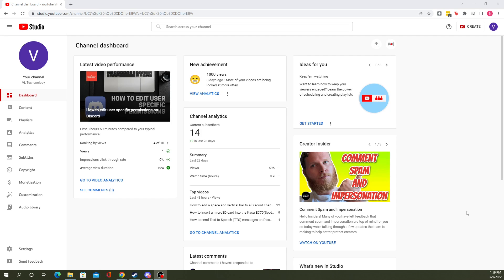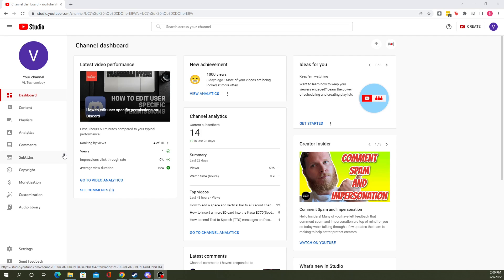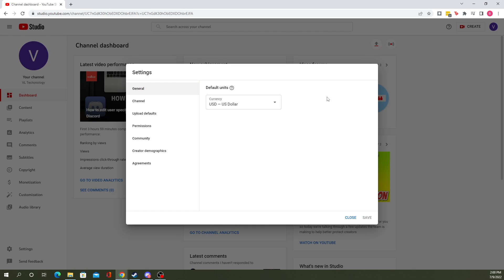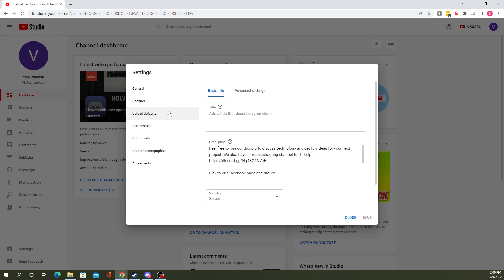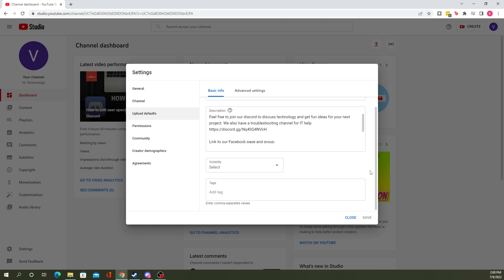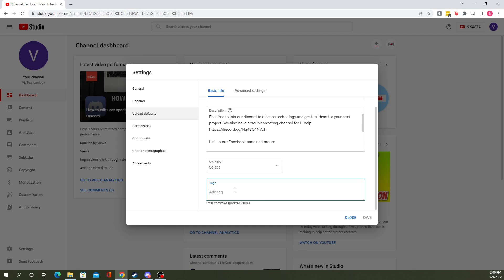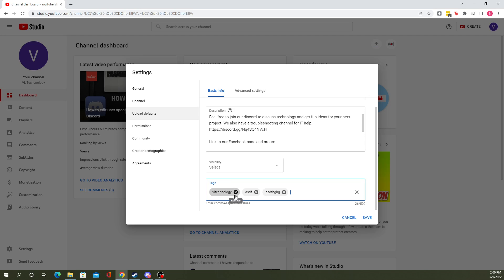How to add default tags to YouTube videos